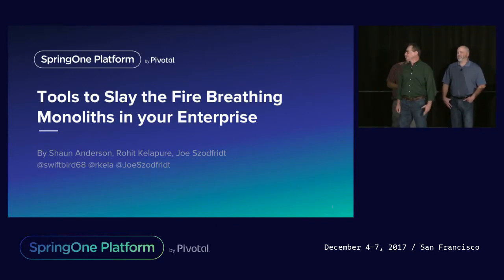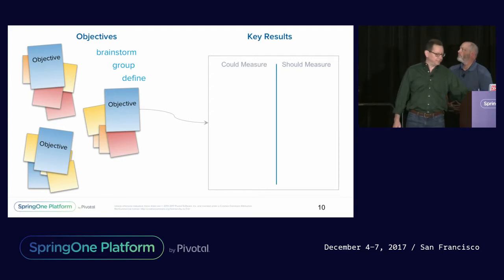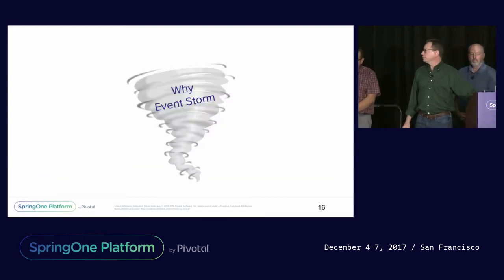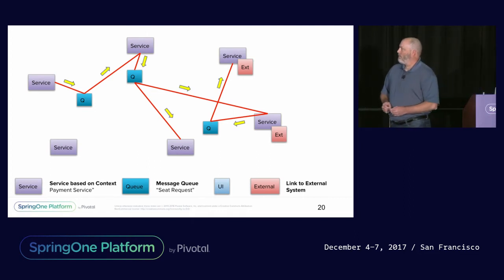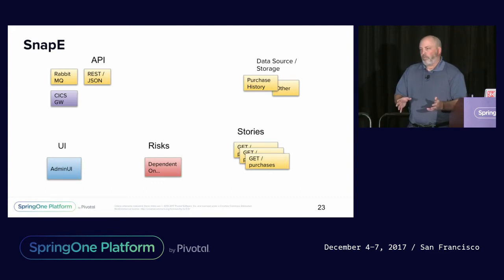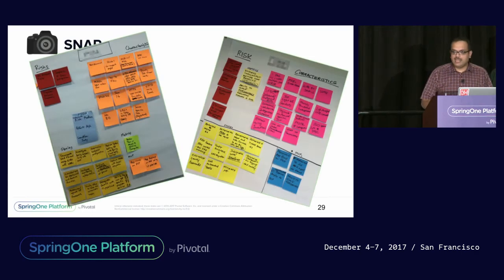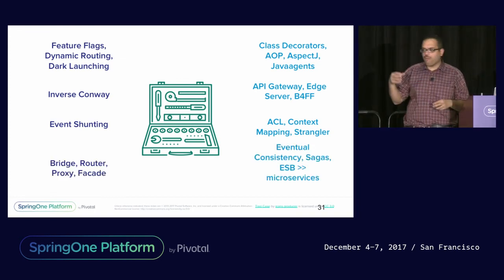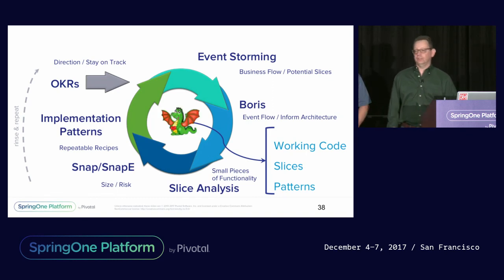Tools to Slay the Fire Breathing Monoliths in Your Enterprise - Kelapure, Anderson, Szodfridt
Are fire-breathing monoliths lurking throughout your Enterprise? Many of these ancient behemoths can be millions of lines long and can wreak havoc when trying to evolve and transform your business. Unfortunately, your business depends on services they provide, so they can’t just be eliminated without a battle plan. The Pivotal App Transformation practice has continuously refined approaches and techniques to slay your monoliths. In this session, we will discuss how to carve up your legacy dragons into manageable pieces using techniques and patterns such as Event Storming, Strangling, Starving, Slice Analysis and Domain Driven Decomposition. Monolith slaying is not easy, but with the right tools and weapons at your disposal, your journey to the Cloud can be as easy as a stroll through the forest.

Slides: TBA

Rohit Kelapure, Solutions Architect, Pivotal
Shaun Anderson, Advisory Solutions Architect, Pivotal
Joe Szodfridt, Principal Solutions Architect, Pivotal